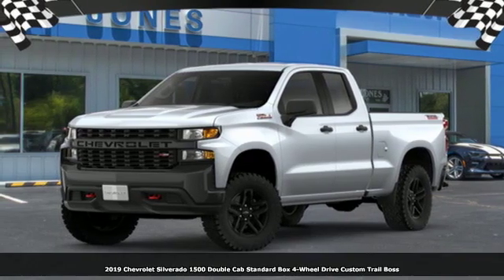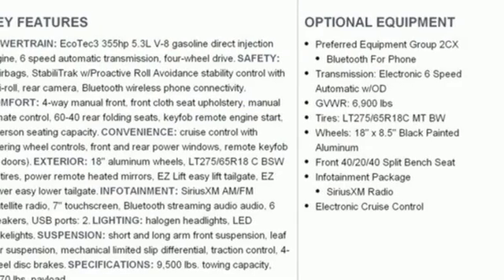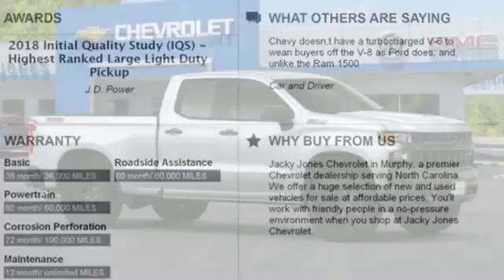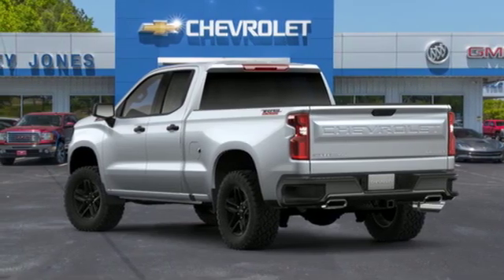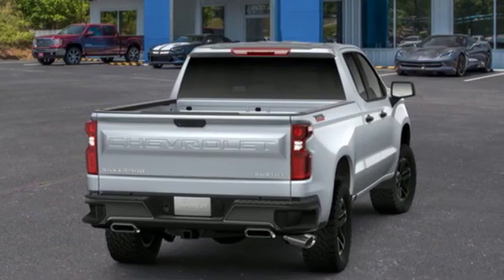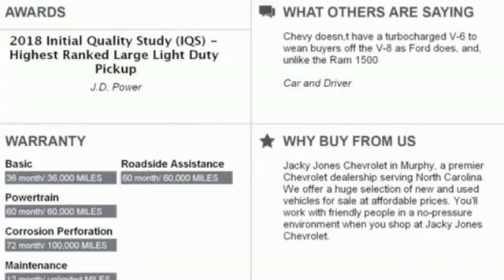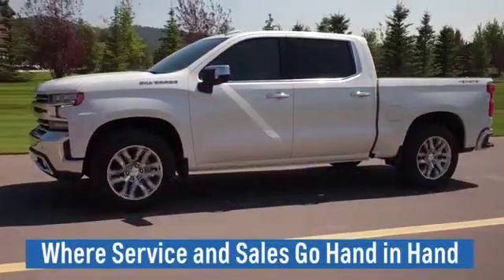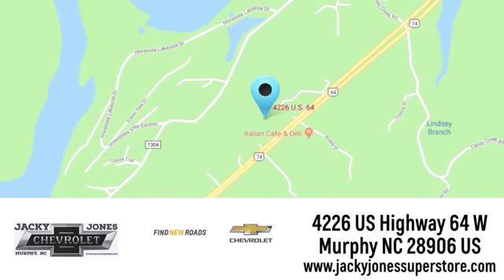New 2019 Chevrolet Silverado 1500 Atlanta GA Murphy, NC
Year: 2019
Make: Chevrolet
Model: Silverado 1500
Transmission: Automatic
Color: Silver Ice Metallic
Stock #: CT5160
VIN: 1GCRYCEF0KZ202513

Address:
4226 US Hwy 64 W